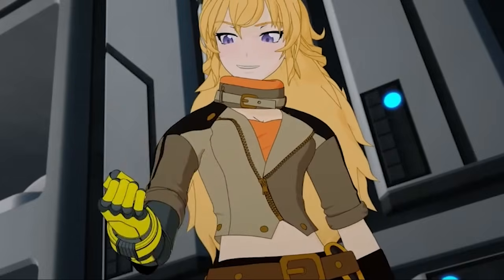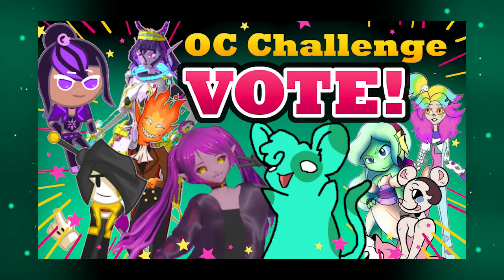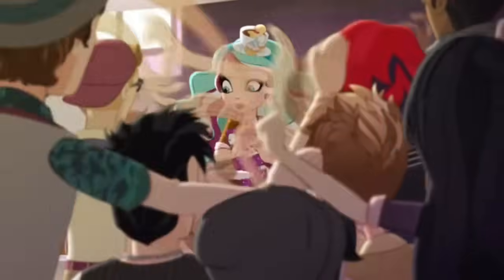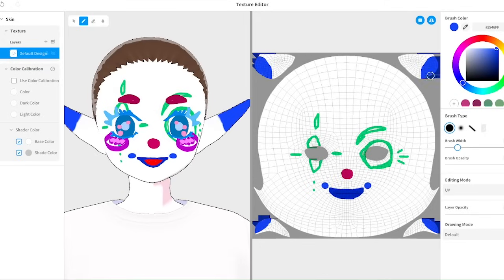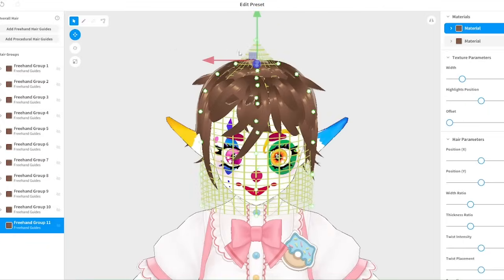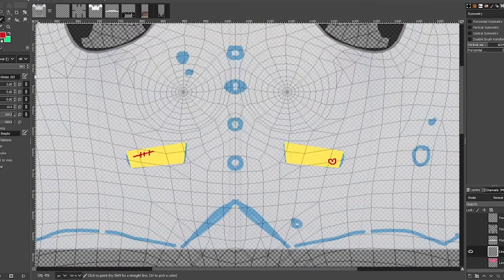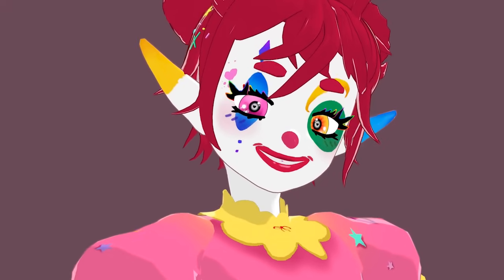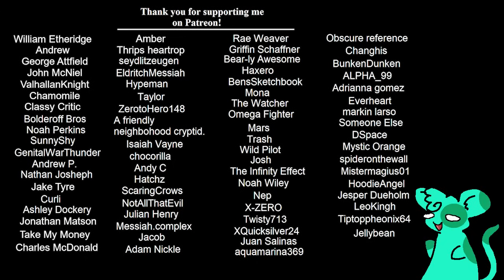Overdesigning a Character on Purpose : Art Challenge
OC animation challenge is OPEN for submissions!

Today I wan to go all out and over design a character!